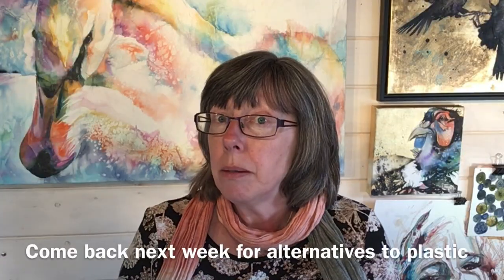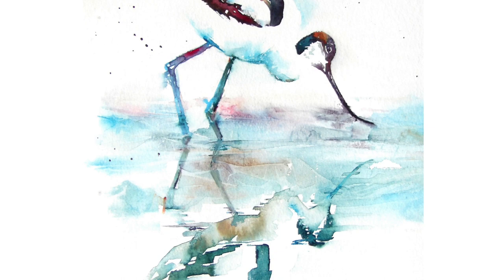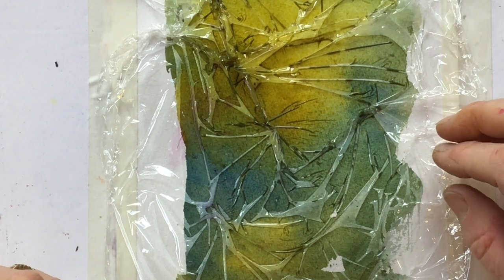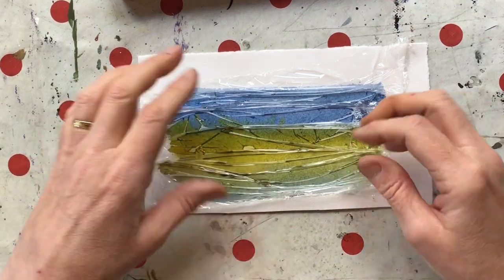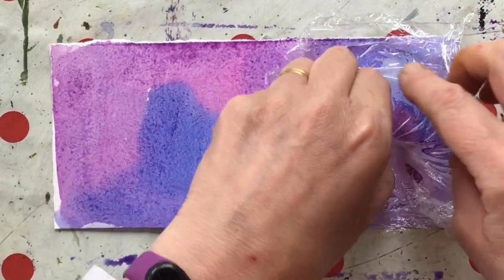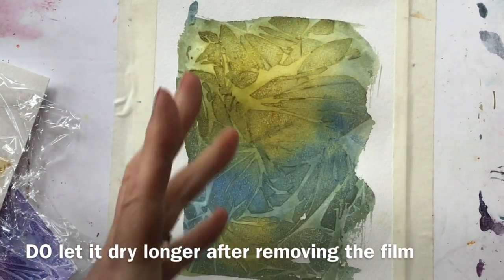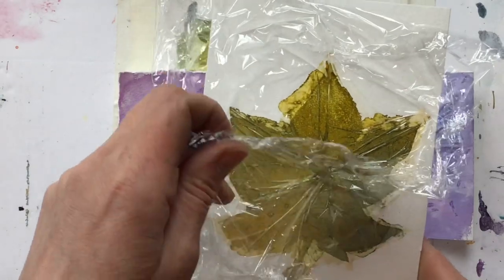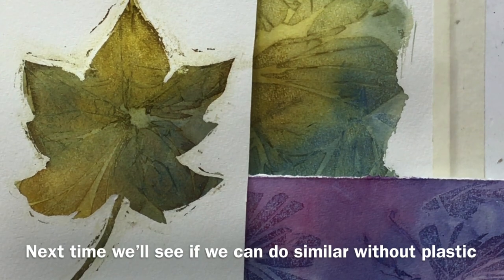How to use plastic wrap with watercolour: add texture, create abstract backgrounds and more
Plastic wrap, cling film, Saran wrap, Glad wrap - they are all the same thing and a fantastic way of adding abstract geometrical patterns and shapes to your watercolour paintings. If you bear a few things in mind, it is a really easy technique.

I will take you through a few dos and don'ts and share examples of paintings where I've used it. We'll go through a few techniques too and I'll show you how to get crisp edges.

In the next film, I will explore other ways of achieving similar marks using different materials. We all need to be cutting down on our single use plastic, so I hope it helps!